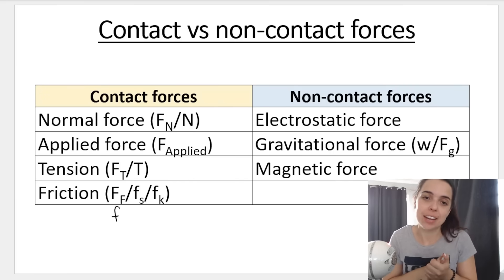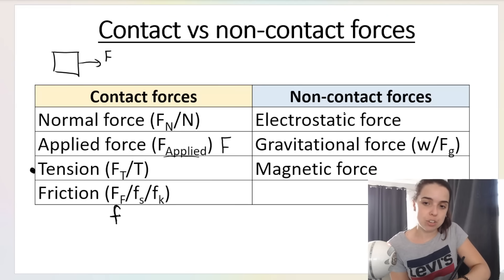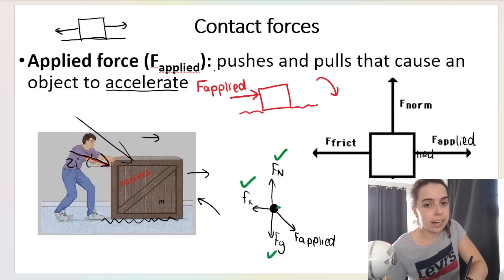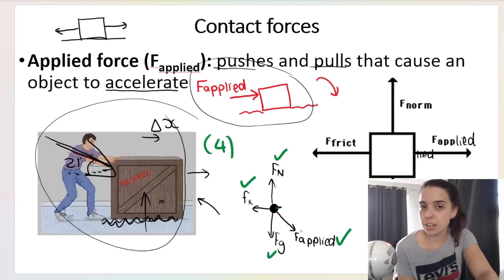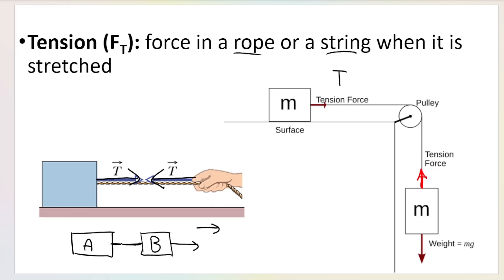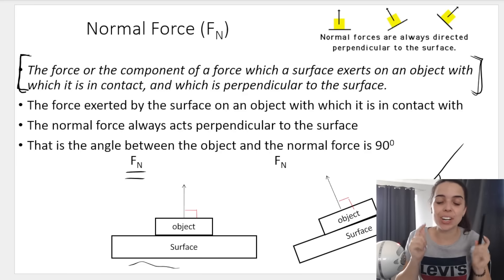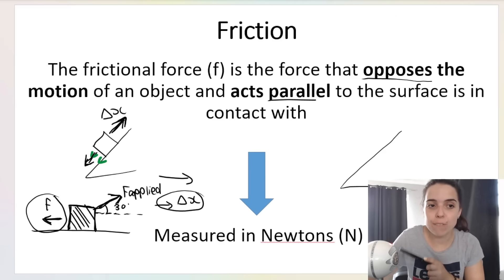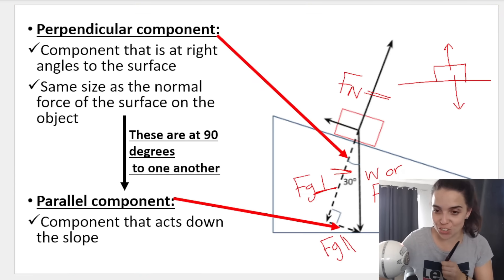Grade 11 and 12 Forces Physics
Grade 11 and 12 Physical Science learners! This one is for you. In order to understand Newton's Laws you NEED to understand the basics. We start off with forces! This is an introductory video!